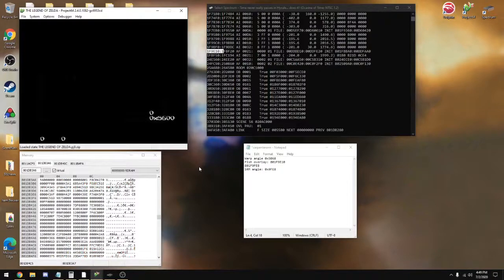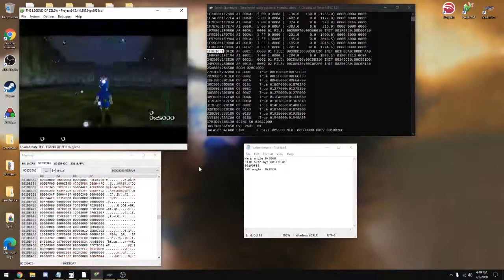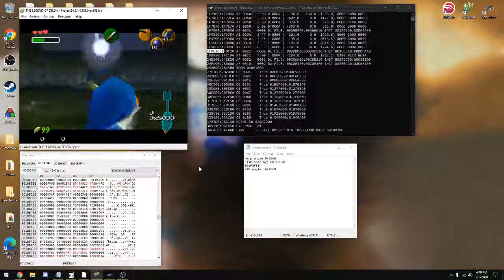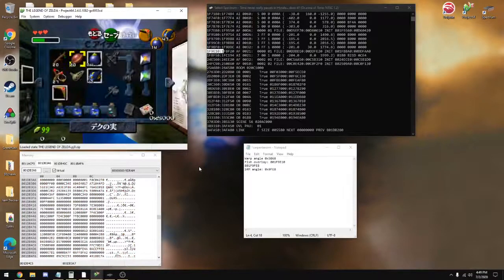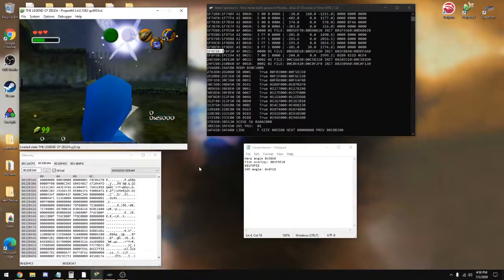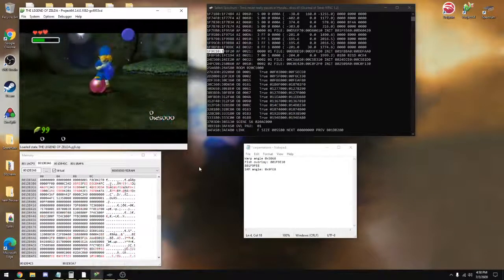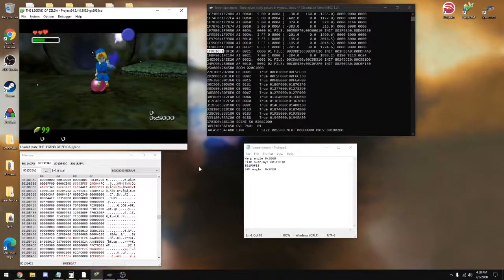srm gerudo fortress carpenters freed flags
Possible thanks to natalyahasdied as always.
For angle to break grass at for 100%: ESS 4 left from 0x0000 to 0x1C20. With this only the carpenter above GTG needs to be freed for Gerudo Card.

This will SRM can set any of the 4 carpenter flags, for gerudo card you just want to set 3/4 which would need the correct angle while dropping the grass.
For this heap:
Warp to Sacred Forest Meadow while Saria is there. This means you must have Zelda cutscene flags set. (Any entrance except from Minuet)
Drop chu, drop two bombs, throw boomerang, then drop fish
Go to lost woods from kokiri forest with fish overlay stale in memory (Used corrupted entrance index warp for example)
SRM grass draw function with angle 0x9FE8
Break grass with correct angle (depends which carpenters you want to free)